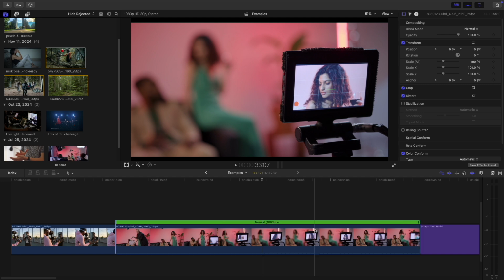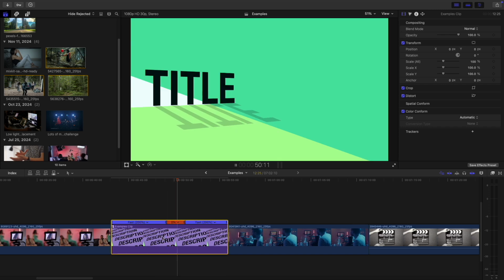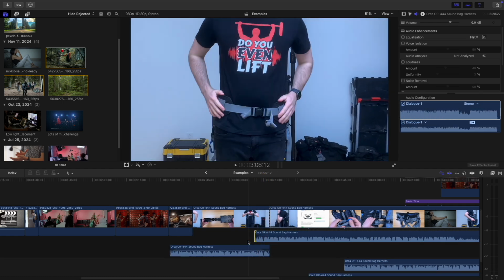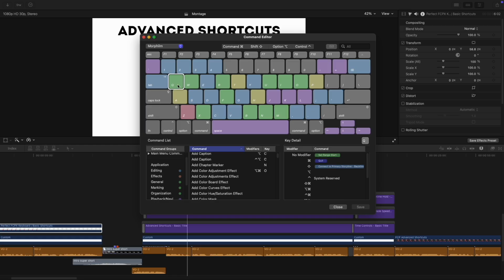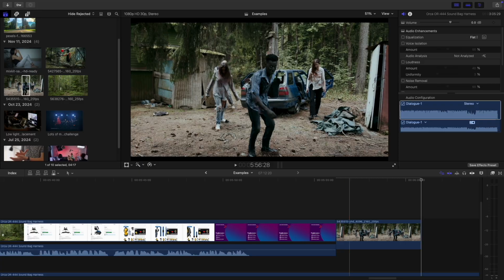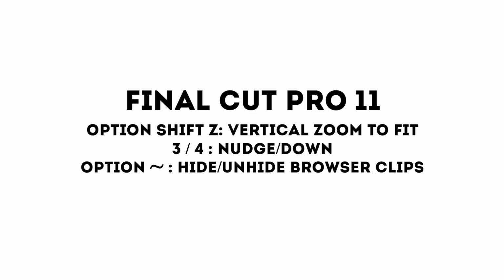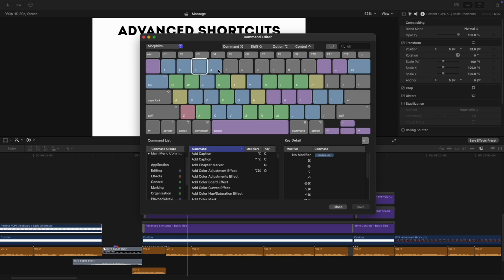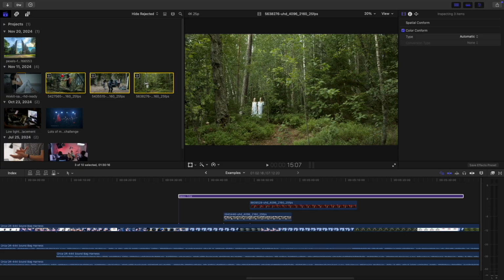Perfect FCP 11 Keyboard Shortcuts | Advanced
This is the followup to the Perfect FCPX Keyboard | Basic Shortcuts. we released 4 years ago. It features more advanced shortcuts for Final Cut Pro and some new ones in the brand new Final Cut Pro 11.

**Orca**
Trew Audio USA

**K-Tek**
Trew Audio USA

**Sony**
Trew Audio USA

**Sound Devices**
Trew Audio USA

All opinions in my videos are my own and do not reflect the opinions of the brands mentioned. Also, we will always give our 100% honest opinion about a product.

Time Stamps

0:00 - Intro
0:09 - Shortcut List
0:21 - Time Controls
0:56 - Audio Shortcut
1:10 - Snapping
1:17 - Clip Range
1:32 - Clip Selection
1:46 - Markers
2:07 - FCP 11 Shortcuts
2:50 - Conclusion

Copyright Morphilm Productions 2024 ©